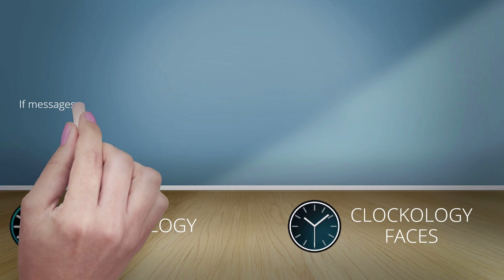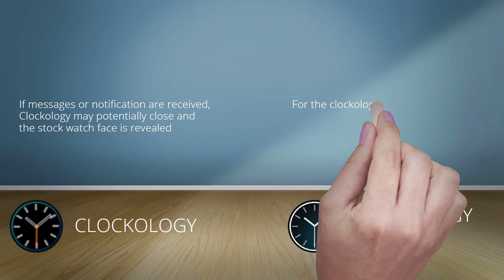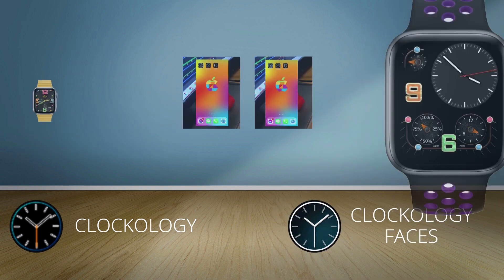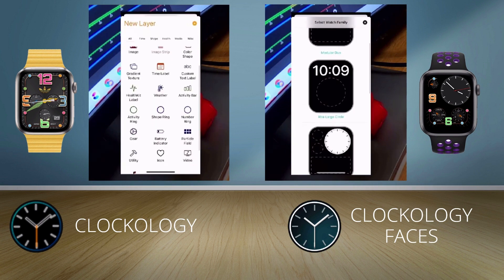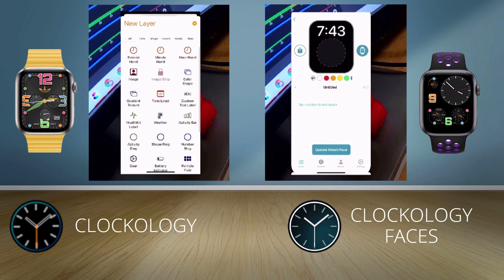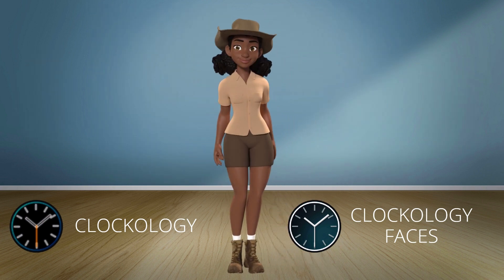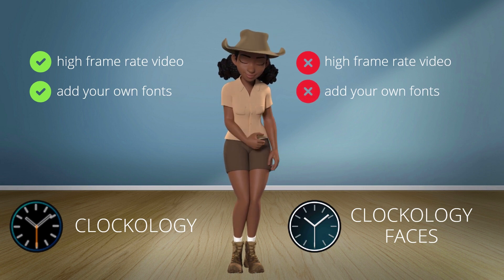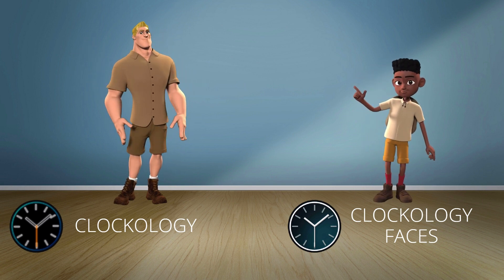Clockology or Clockology Faces ? What is the difference?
My channel is about the basic way to design in Clockology apps.
A series of video will be uploaded from Basic level up to Master Level.

**Resources, materials, final watchface are provided for persoanl and educational purposes only.**